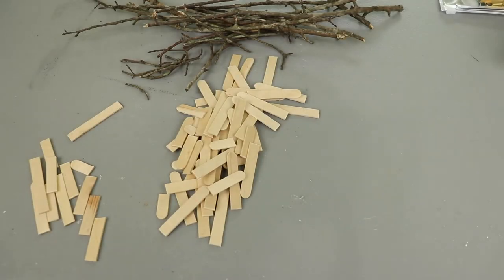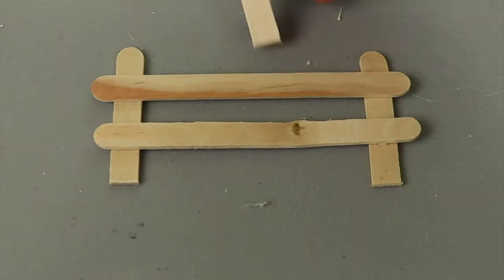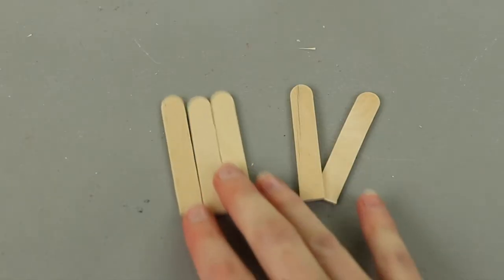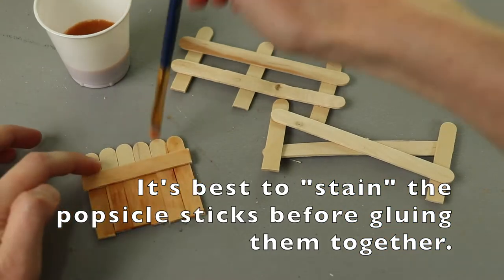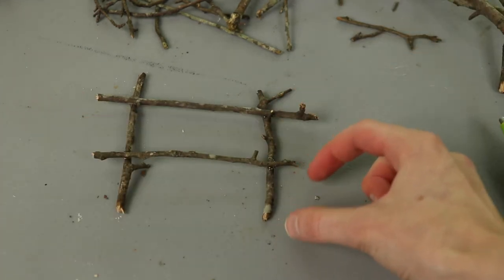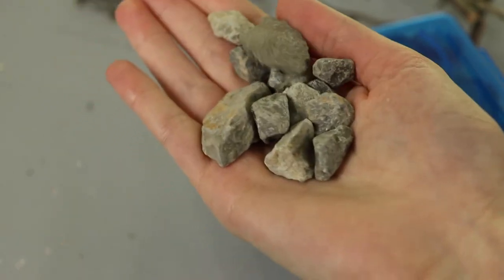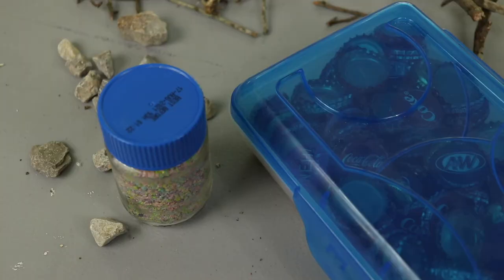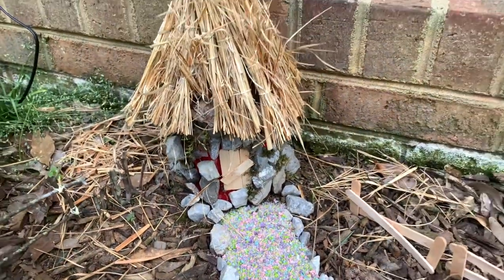Fences and Pathways for DIY Fairy Garden | Fairy Garden Ideas | Tutorial Tuesday Ep. 160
Hey, Crafters! I've got some more DIY ideas for your fairy garden. This week, I share a number of ideas for fences and pathways that will start to define the layout of the fairy garden. One thing I want to mention that I didn't in the video: when gluing wooden pieces together, consider using a waterproof wood glue. If you are creating your fairy garden outside, the hot glue joins I made have the potential to weaken from cold or loosen if the wood gets wet and expands. So, depending on what weather your fairy garden will endure, a wood glue might be a better option. I'll link some options down below.

Gorilla Wood Glue
Titebond III Ultimate Wood Glue
Surebonder Glue Gun
Popsicle Sticks